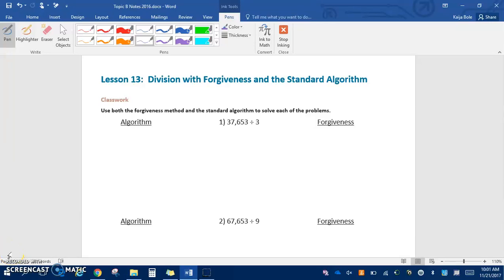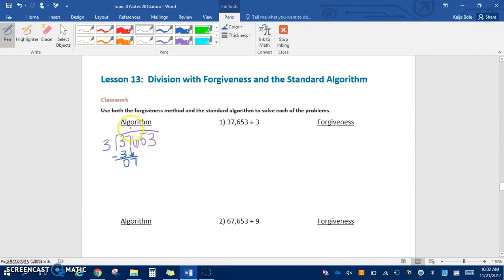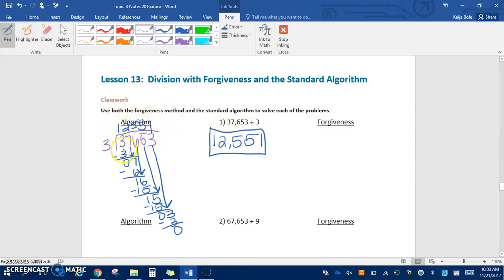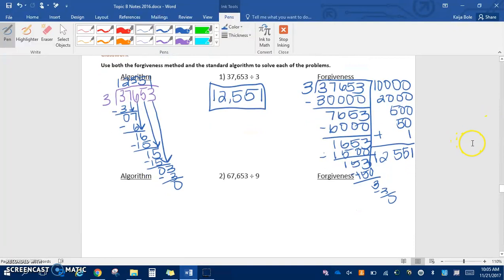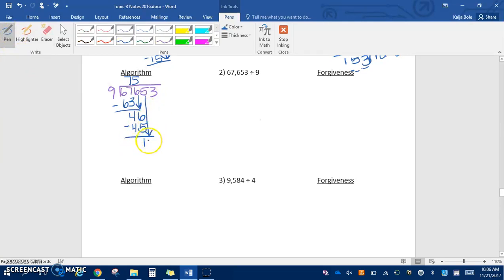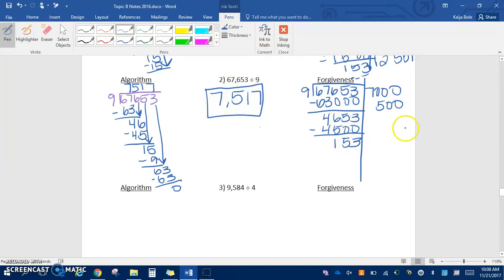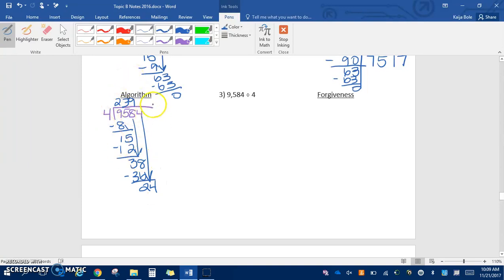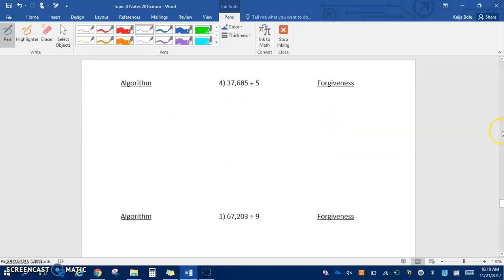2.13 Division with Forgiveness and the Standard Algorithm